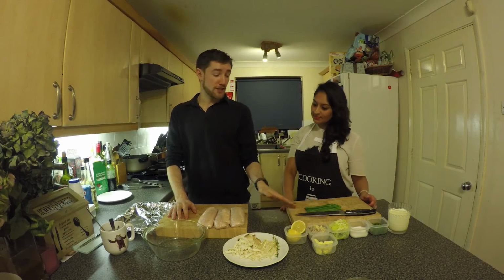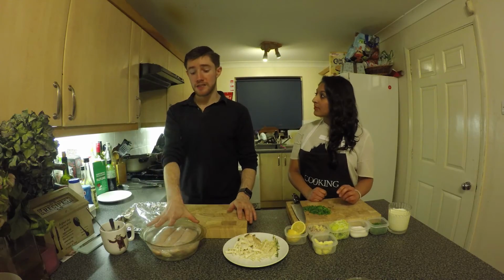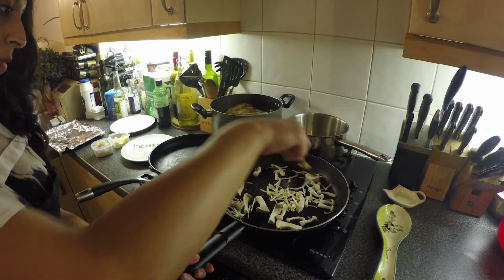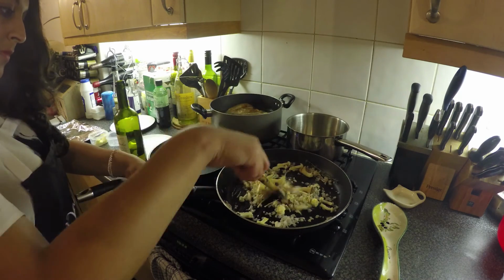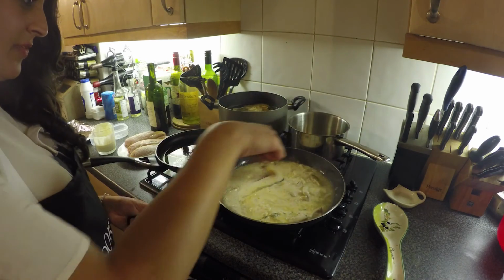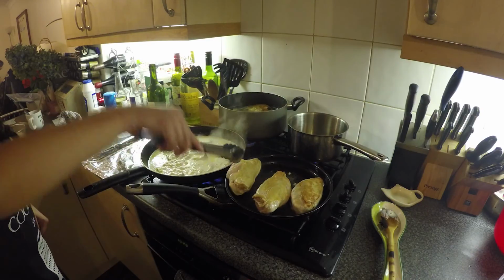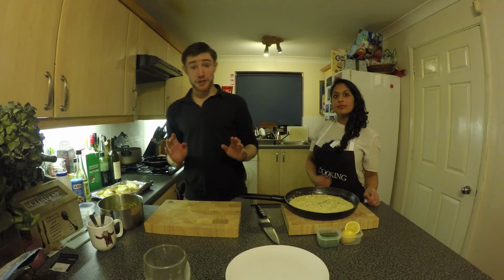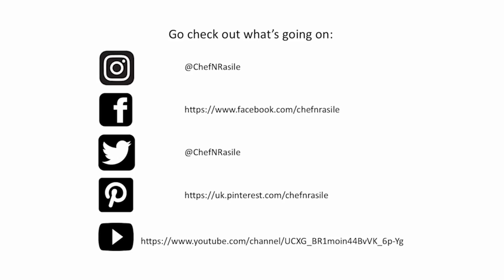Episode 3 | Chicken, leeks, cream and mushroom sauce | Chef N Rasile & Friends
We are back and this week I am teaching Anjali, a London lawyer to cook a wonderful roast chicken breast, butter leeks with a cream and mushroom sauce!

Knifes- Henckels Twin Pollux
Camera- GoPro HERO4 SILVER
Microphone- RØDE VideoMic GO On Camera Microphone - Black/Red